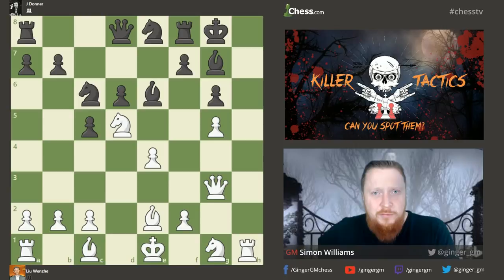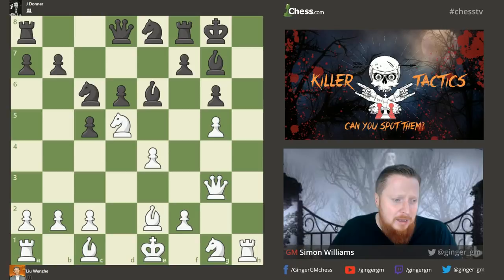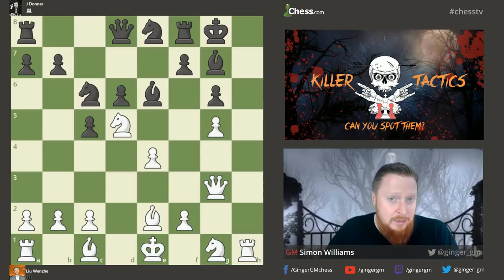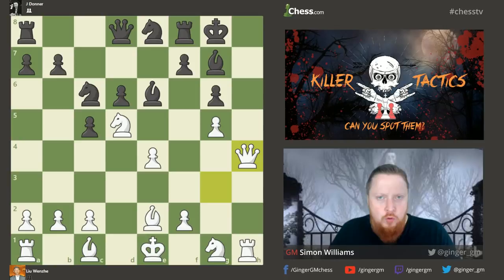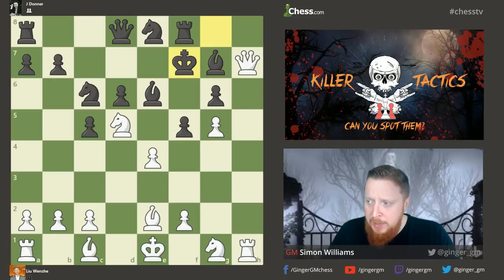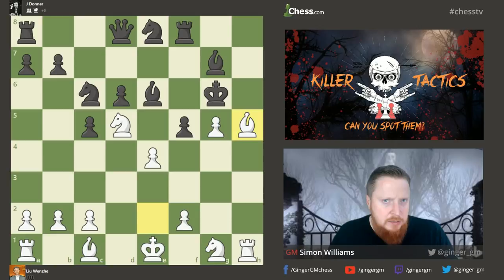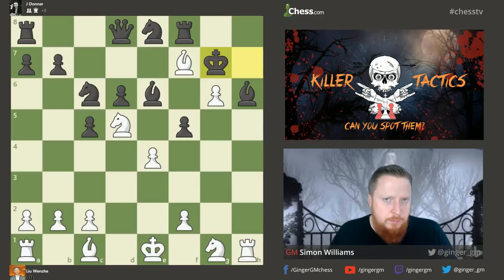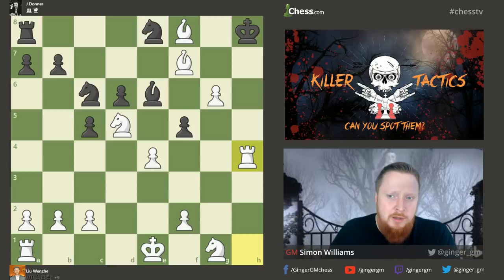Killer Chess Tactic! #1 Founding Father of the Chinese School of Chess - Liu Wenzhe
A new range of videos! Can you spot the 'Killer Tactic'!?

This first video looks at a game between Liu Wenzhe and Jan Donner, played in 1978. Liu Wenzhe was considered to be a pioneer of chess in China and a founding father of the Chinese School of Chess.
White is attacking, can you spot the 'Killer' move?